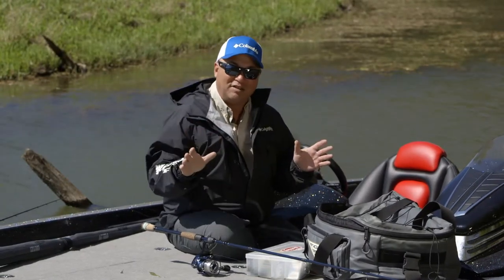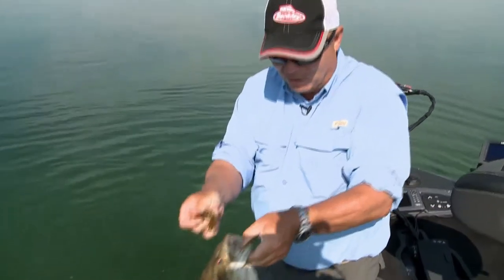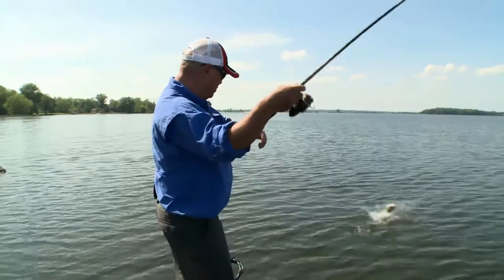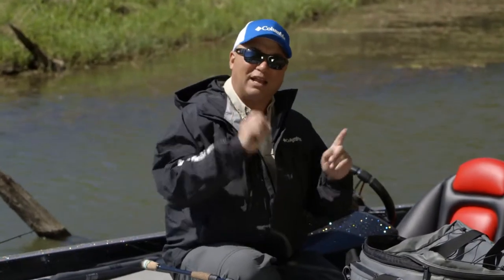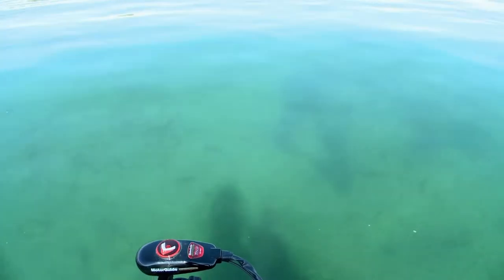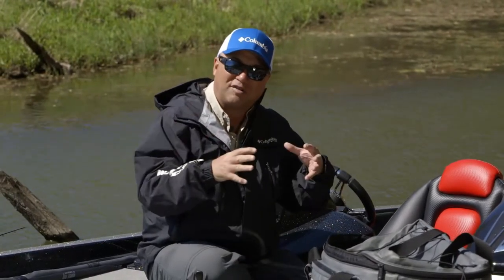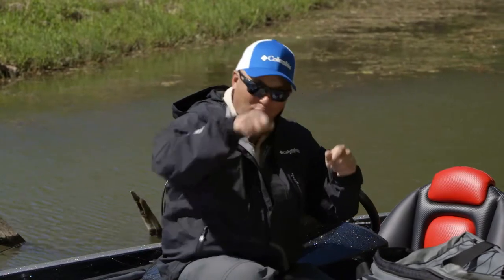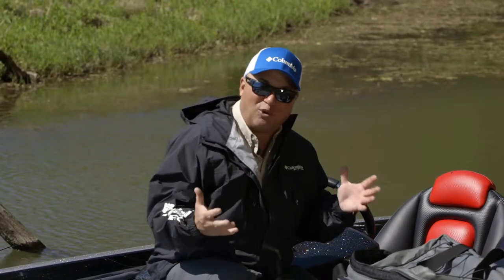Tips And Tricks: Fishing For Smallmouth Bass With Bob Izumi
One of Bob Izumi's favorite fish to catch is the Smallmouth Bass. He lets us in on where to find them in any season!